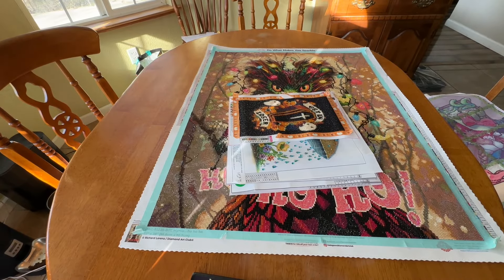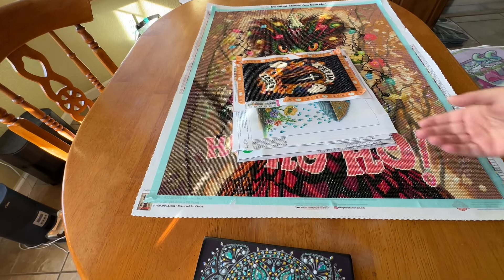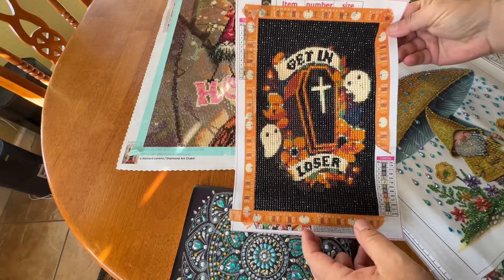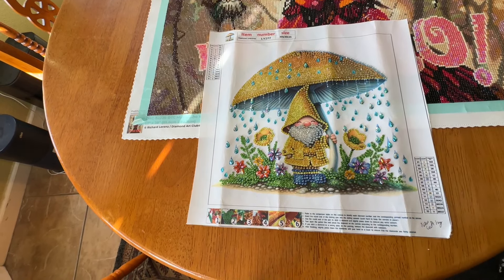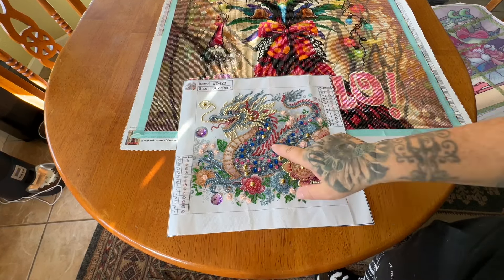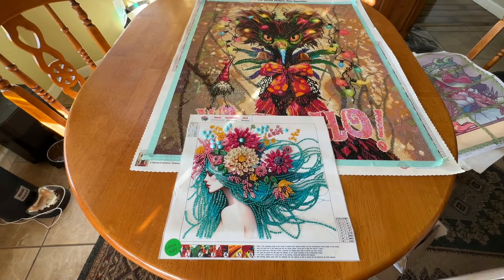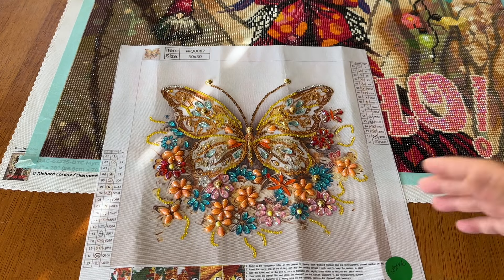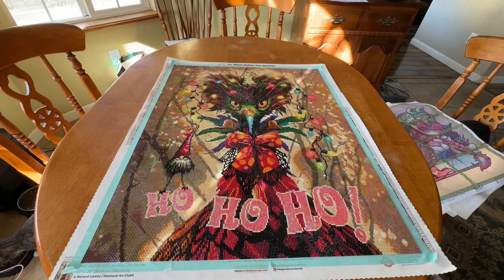February Month In Review: My Finishes & Goals For March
Hi Everyone,

 I am so excited that I finally have somethings to show you for the month of February. I always have goals and hopefully I can be more consistent with having end of the month content for all of you. Linked below it my post review for Myrtle and the website for the Neverending Story Kit.

This link is to my unboxing. For some reason it won't let me go to the website so let me know if you have better luck!

Code: MIRANDA20